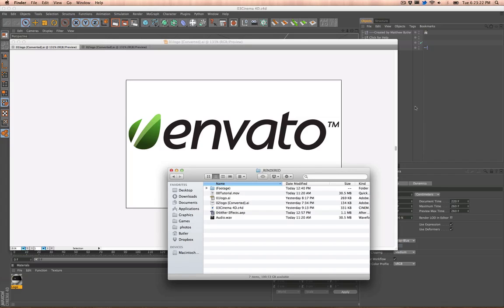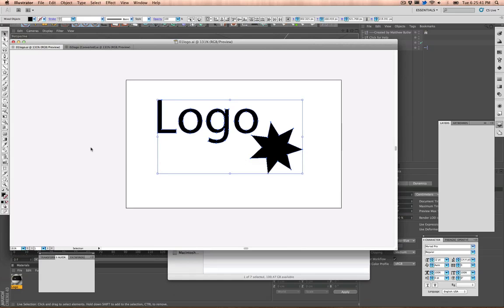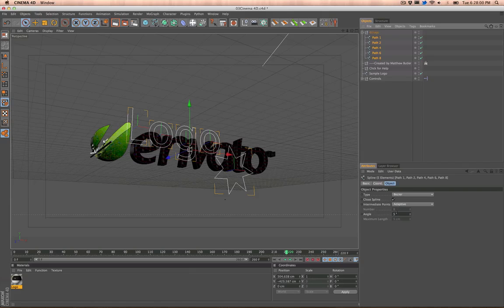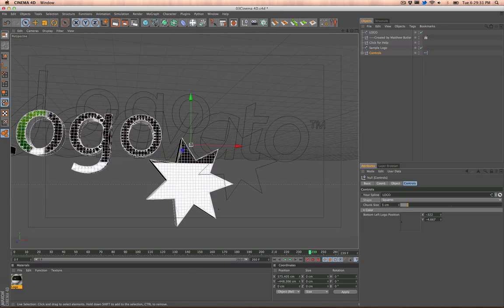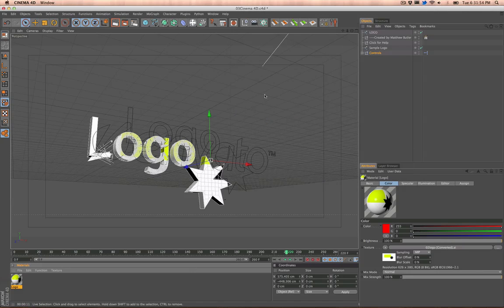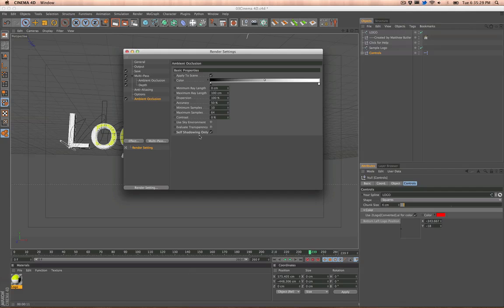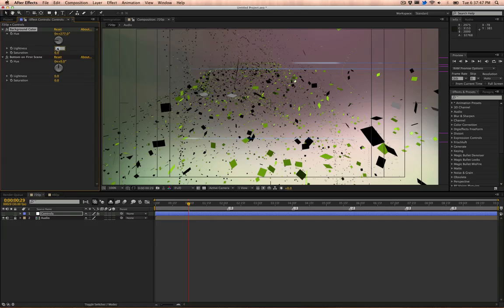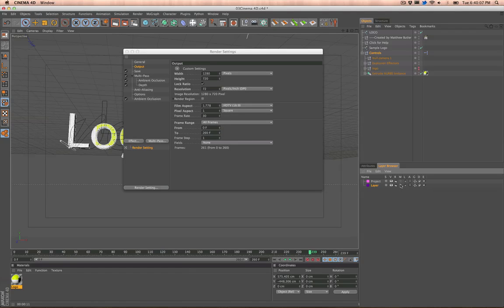C4D Tutorial for Picking up the Pieces - C4D Revealer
This is the tutorial for the Cinema 4D template which is available to download

This is a C4D project template of chunks of your logo in random streams coming together piece by piece to form your complete logo or text. When the logo starts coming together the is a beautiful pattern that is formed making it amazing to watch. There are some extra motion graphic elements added in After Effects to give the reveal a more powerful impact. The audio in this preview is included with the template and a detailed video tutorial is included showing you how everything works if you have trouble(you can preview this tutorial here). The Cinema4D file is easy to setup and choose customizable options to give this your own unique look and feel(The controls are in a screenshot below) as well as easily able to change the color of the background in After Effects.